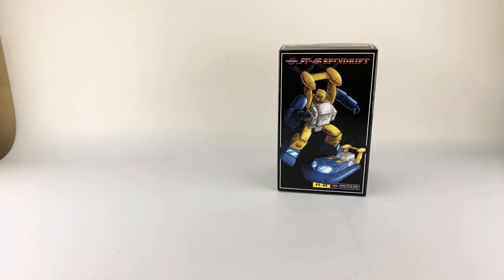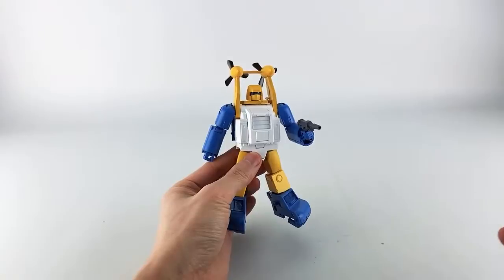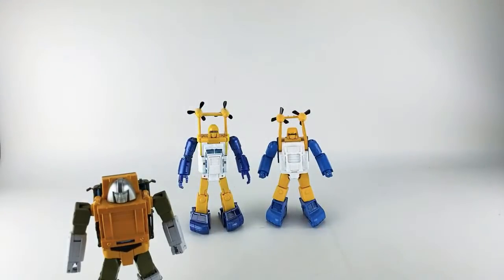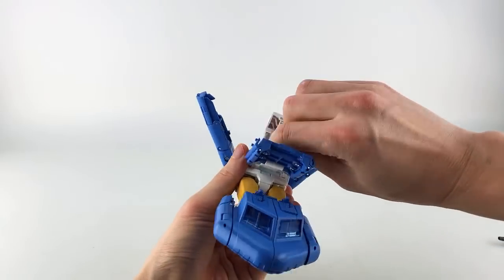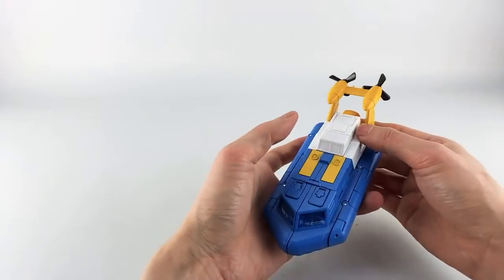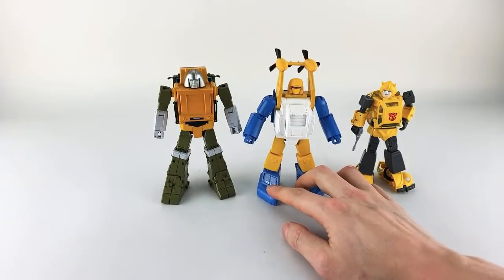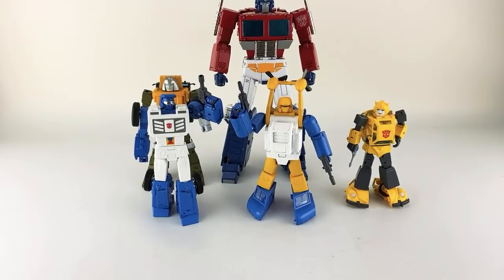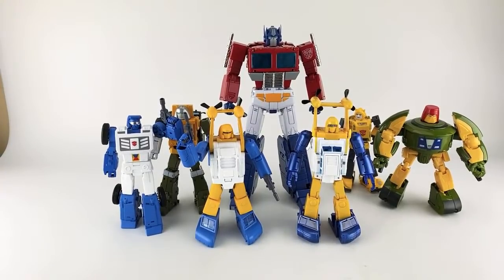Livestream Review: Fans Toys FT-45 Spindrift // P4L Reviews